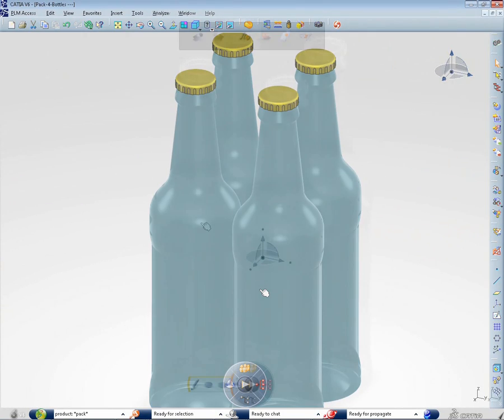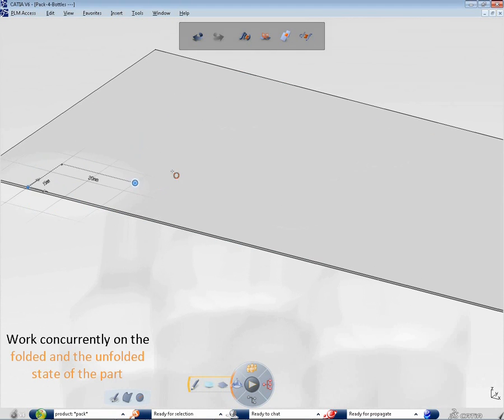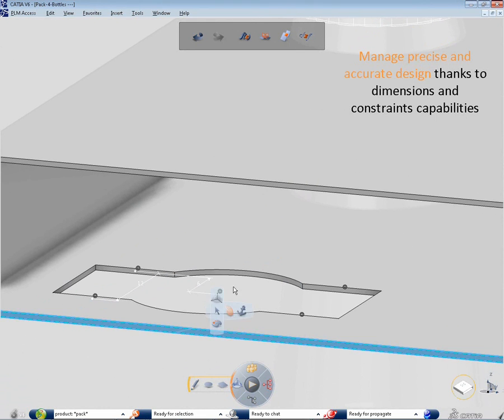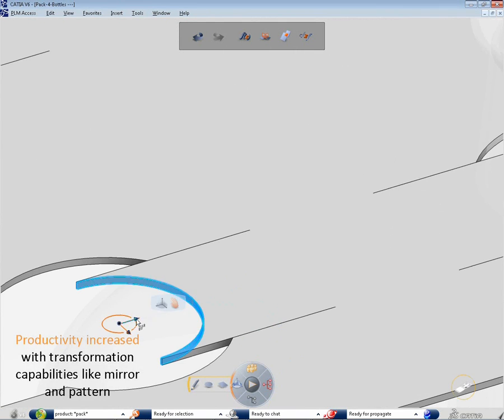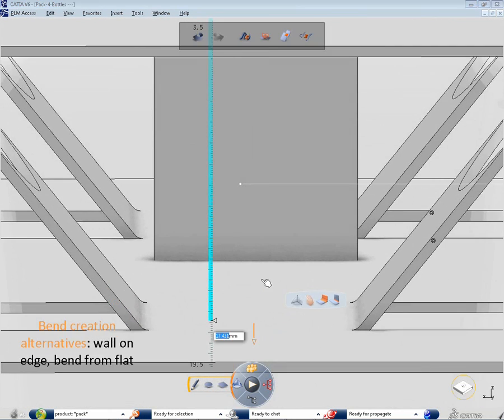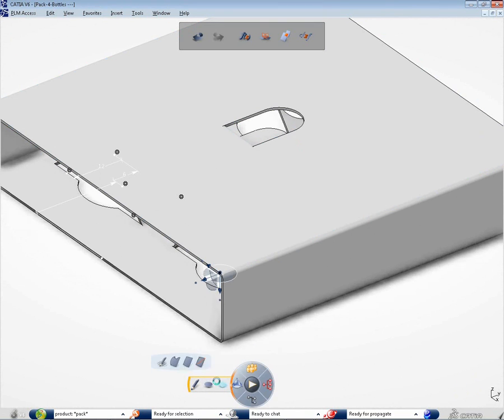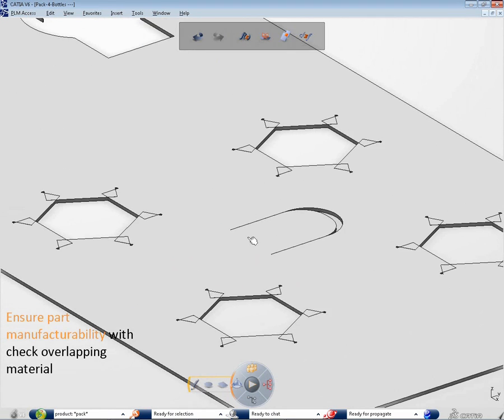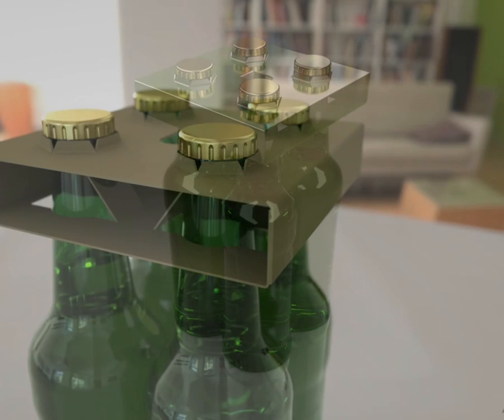CATIA Sheet Metal Conceptual Design CPG Carton Design with Callouts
With functionalities, such as constraints, patterns and mirroring, most sheet metal product can now be designed completely within Bend Part Design.  This product increases affordability and provides a more life-like experience to the designer

CATIA V6 | Mechanical Engineering & Design | Bend Part Design
V6R2012x 2012x r2012x